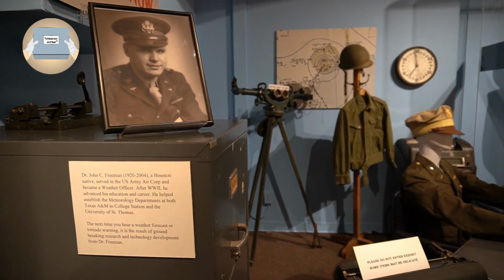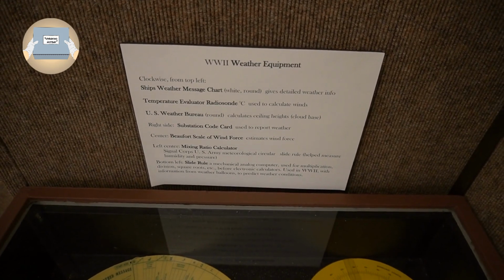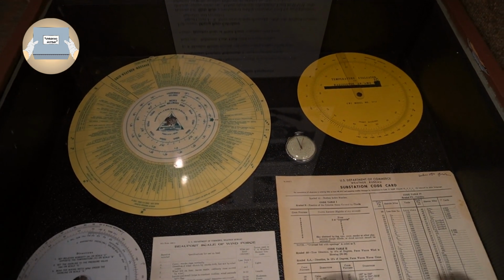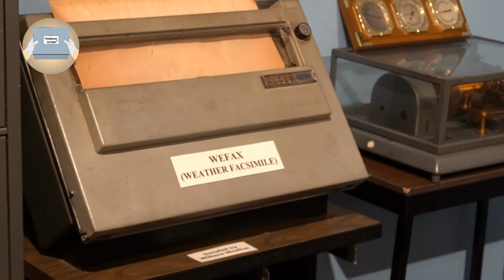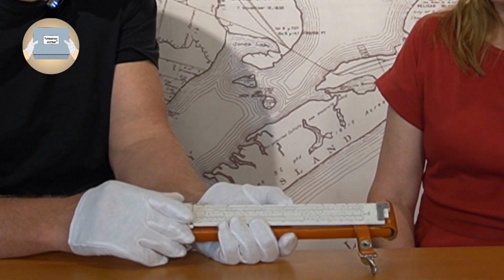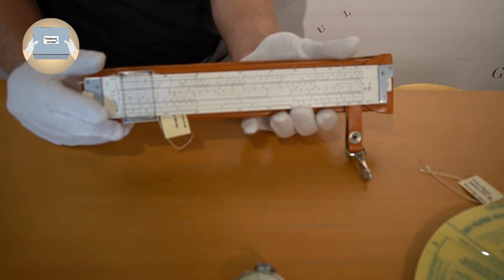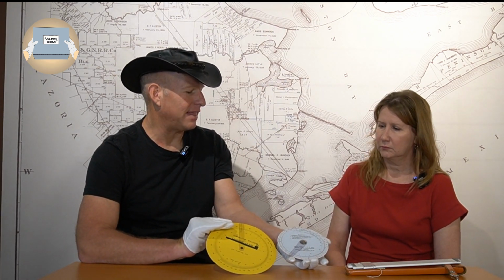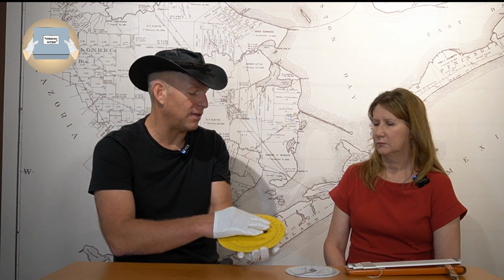Galveston's Weather Warriors: An Interview with Hurricane Hal on the 1900 Storm and Weather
In this episode of Unboxing History, hosts Christine Hopkins and Jodi Wright-Gidley take a look at the remarkable contributions of Dr. John Freeman, a pioneering meteorologist and developer of advanced weather forecasting technologies. From his early days in the Army Air Corps to co-founding the Weather Research Center with his daughter, Freeman's legacy is explored through the artifacts housed at the Galveston County Museum. Special guest Dr. Hal Needham, also known as Hurricane Hal, provides expert insights into the historical weather instruments on display. The episode also touches on the infamous 1900 Storm, the evolution of meteorology, and current hurricane preparedness tips. Don't miss an in-depth tour of Dr. Freeman's recreated 1940s weather forecasting office and a comparison between past and present-day technologies.

00:00 Introduction to Unboxing History
00:42 Unboxing Dr. John Freeman's Legacy
02:30 Exploring Dr. Freeman's Weather Instruments
02:58 Interview with Hurricane Hal
08:18 The 1900 Storm and Its Lessons
13:47 The 1915 Hurricane and Modern Implications
16:45 Museum Insights and Closing Remarks